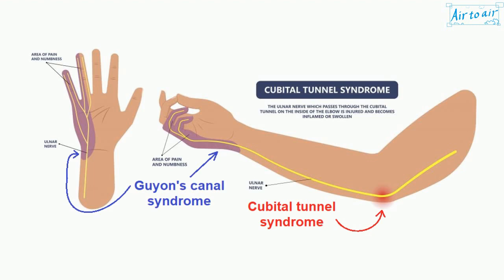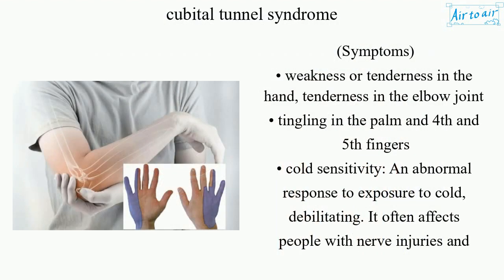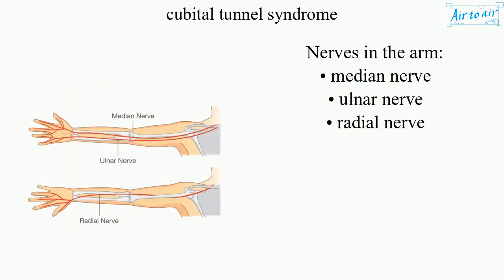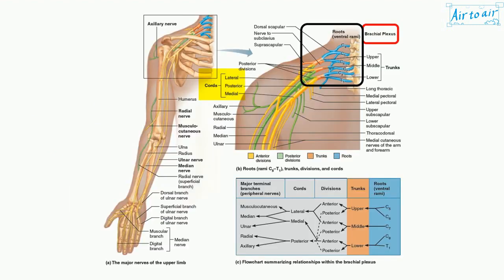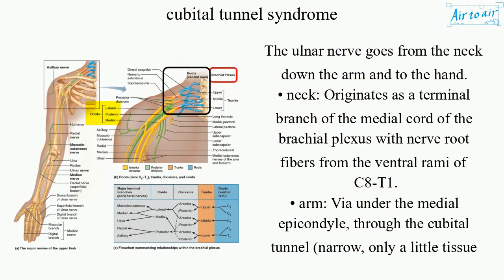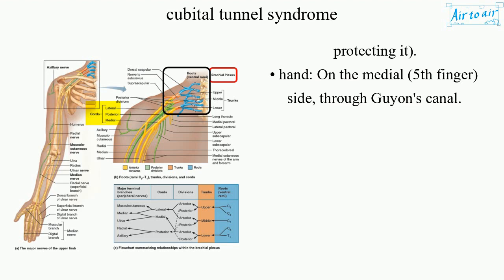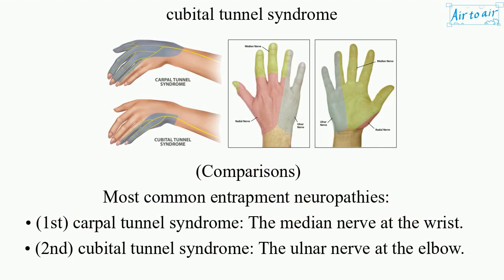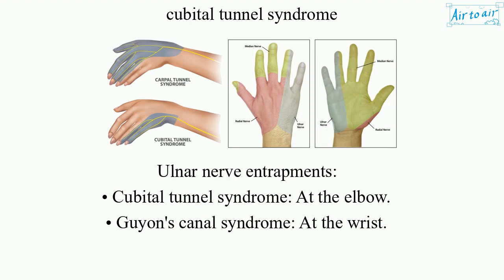cubital tunnel syndrome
(ulnar nerve entrapment at the elbow, ulnar nerve neuropathy at the elbow)

If the ulnar nerve is compressed or irritated at the elbow. It can occur when there is prolonged stretching of the nerve by keeping the elbow fully bent or when there is direct pressure on the nerve.
The nerve may also be affected higher on the arm or at the wrist.

(Symptoms)
• weakness or tenderness in the hand, tenderness in the elbow joint
• tingling in the palm and 4th and 5th fingers
• cold sensitivity: An abnormal response to exposure to cold, debilitating. It often affects people with nerve injuries and diabetes.

Nerves in the arm:
• median nerve
• ulnar nerve
• radial nerve

The ulnar nerve goes from the neck down the arm and to the hand.
• neck: Originates as a terminal branch of the medial cord of the brachial plexus with nerve root fibers from the ventral rami of C8-T1.
• arm: Via under the medial epicondyle, through the cubital tunnel (narrow, only a little tissue protecting it).
• hand: On the medial (5th finger) side, through Guyon's canal.

(Comparisons)
Most common entrapment neuropathies:
• (1st) carpal tunnel syndrome: The median nerve at the wrist.
• (2nd) cubital tunnel syndrome: The ulnar nerve at the elbow.
Ulnar nerve entrapments:
• Cubital tunnel syndrome: At the elbow.
• Guyon's canal syndrome: At the wrist.